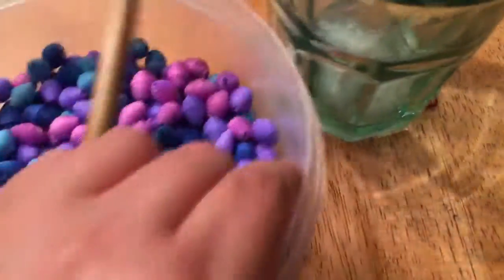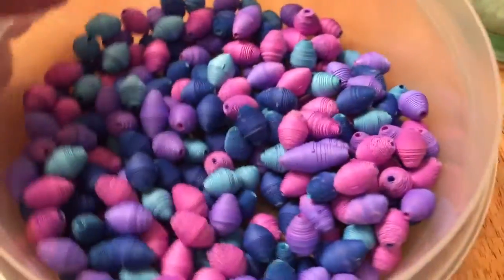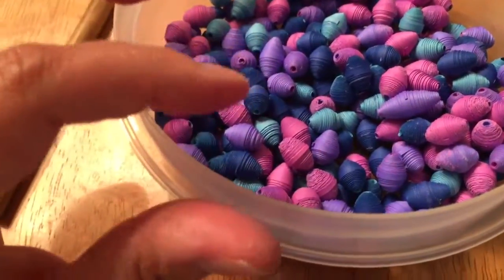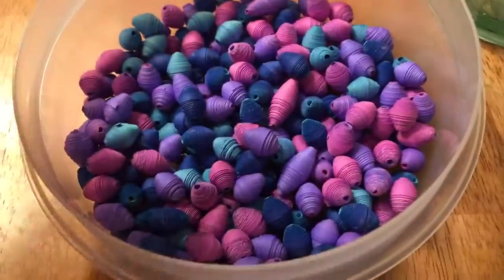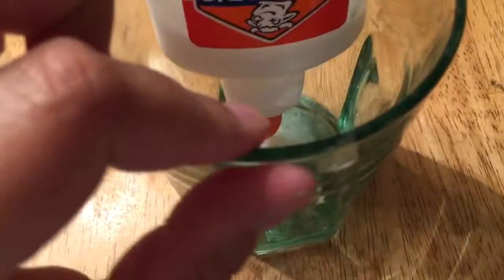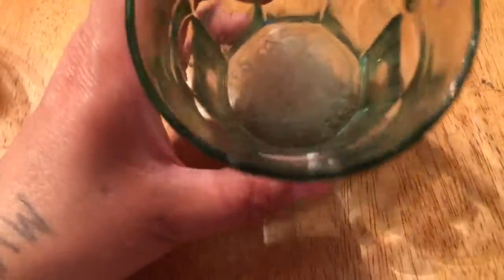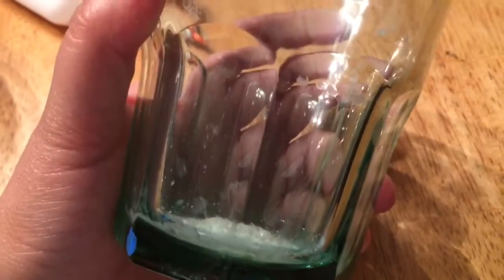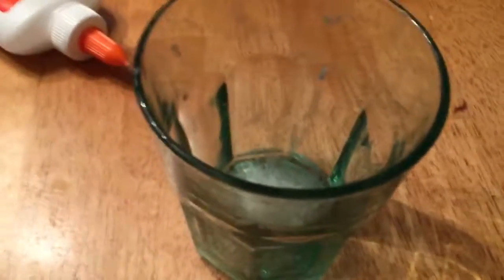Look at those paper bead colors together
This video I'm just showing what progress I have made tonight in rolling the little blue cardstock paper beads.  Enjoy!